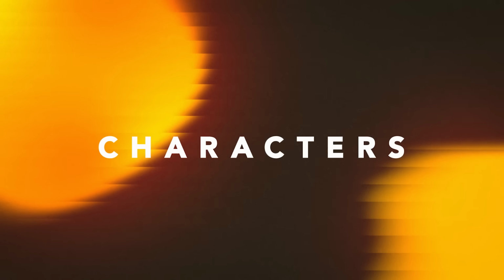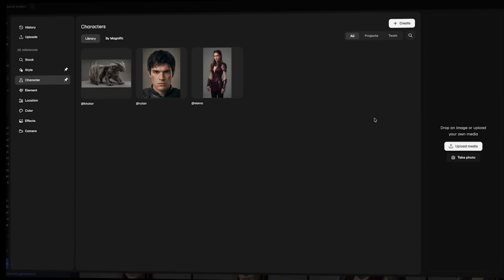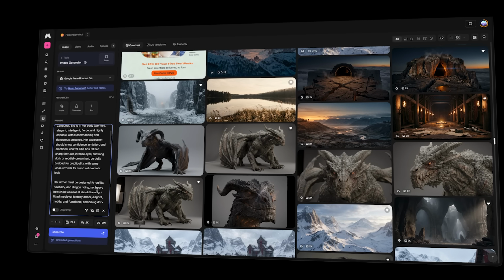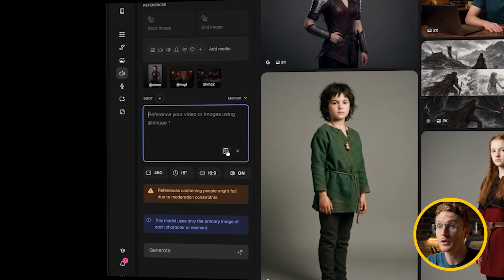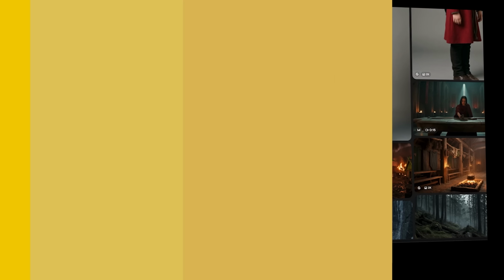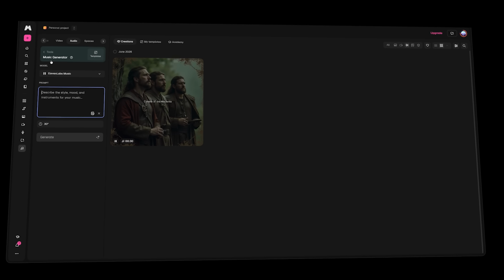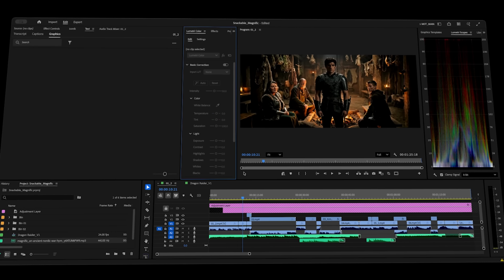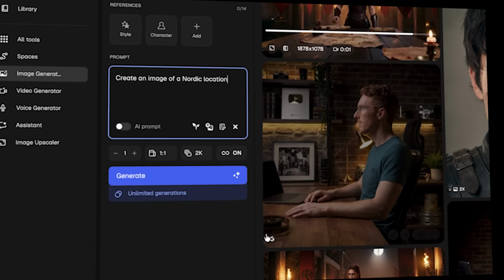The Easiest Way to Create Cinematic AI Content With Magnific - Seedance + Nano Banana Pro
I built an entire cinematic movie trailer using AI — start to finish — and in this tutorial I walk you through the exact workflow: from a single character image to a finished, film-look edit. No hype, just the process and the choices that actually matter.

We build a consistent protagonist, lock a voice to that character so every line of dialogue sounds the same across shots, generate our locations, turn stills into motion, and finish it all with a real editor's touch. AI generates the options — you make the calls.

🎬 What you'll learn:
- Creating a consistent AI character from 3+ reference images
- Linking a voice so dialogue stays consistent across every generation
- Building cinematic locations with an LLM + Google Nano Banana
- Going image → video with Seedance (and testing at 480p to save credits)
- The settings I use for a cinematic look: 1080p, 21:9
- Editing in Premiere: J-cuts, L-cuts, color, vignette + grain to kill the "AI look"

⏱️ Chapters:
00:00 The finished trailer
01:48 What we're building + the tools
02:26 Magnific Spaces: the workflow
02:56 Step 1 — Consistent character generation
03:19 Multiple angles from reference images
04:02 Linking a voice to your character
04:14 Step 2 — Cinematic locations (Nano Banana)
05:02 Step 3 — Image to video with Seedance (480p credit-saving tip)
05:33 Building your first scene
06:12 Adding consistent dialogue
08:15 My recommended video settings (1080p / 21:9)
08:31 Editing in Premiere (J-cut & L-cut)
09:06 Color, vignette + film grain finish
09:51 Final result

- Google Nano Banana (image generation)
- Seedance (video generation)